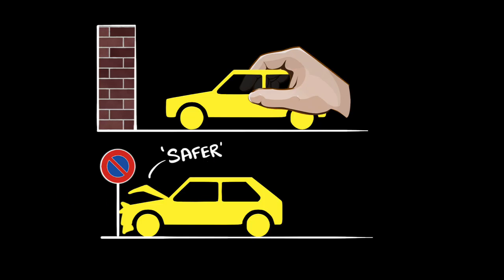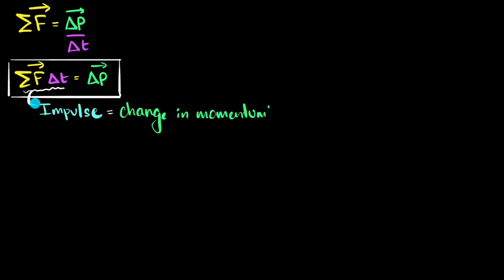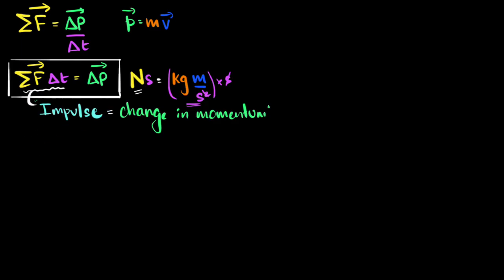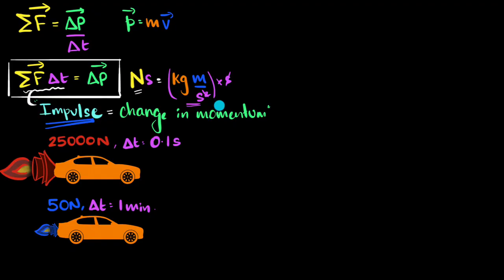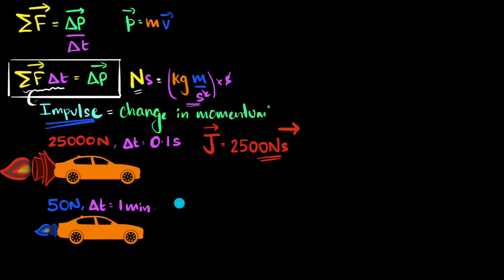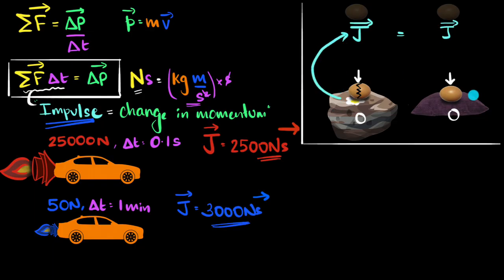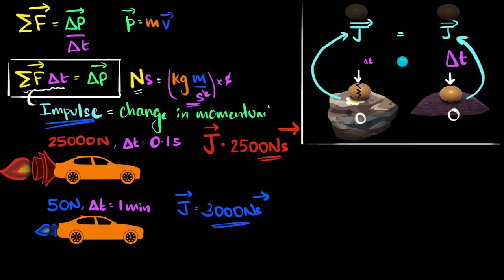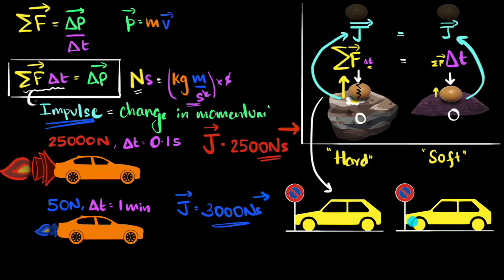Impulse | Physics | Khan Academy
Courses on Khan Academy are always 100% free. Start practicing—and saving your progress—now!

Impulse is a change in an object's momentum. The impulse experienced by an object is equal to the net force acting on the object multiplied by the length of time the force acts (Δp = ΣFΔt). The same impulse can be caused by a large force acting for a short time, or a small force acting for a long time.

00:00 - Intro
00:52 - What is impulse?
03:54 - Which car gains more speed?
07:36 - Egg dropped on a stone breaks. Why?
11:09 - Crumple zones